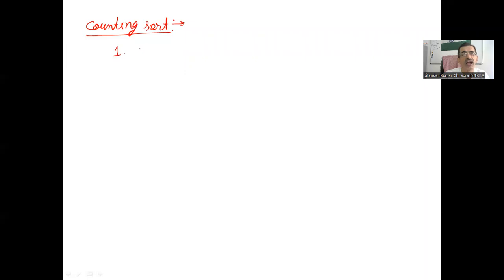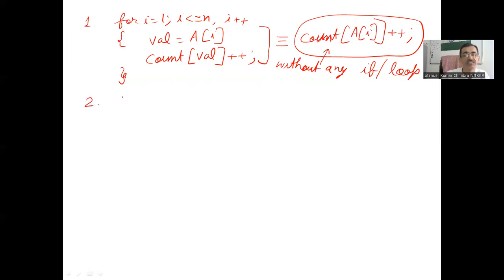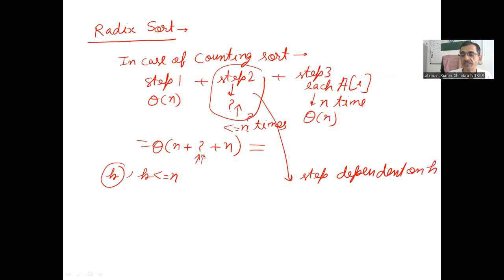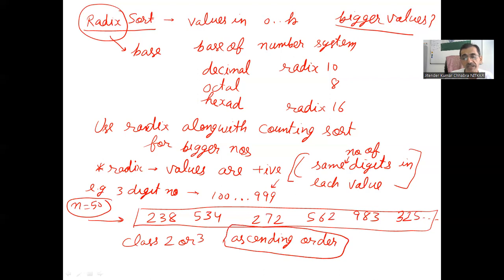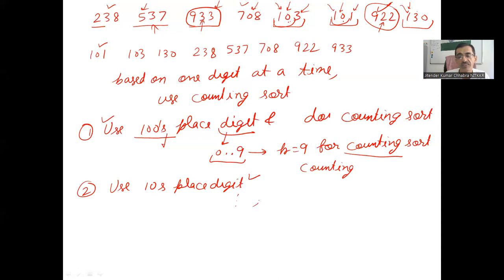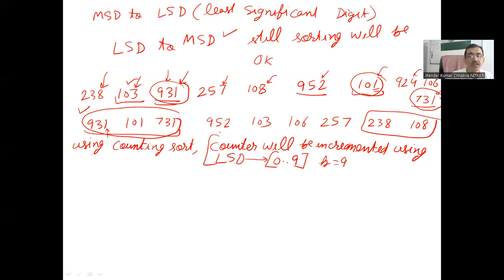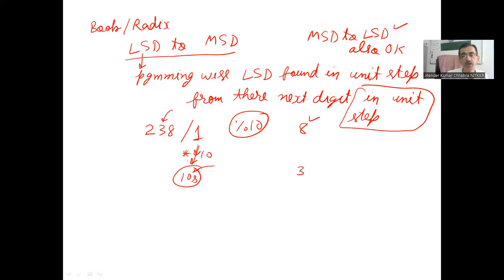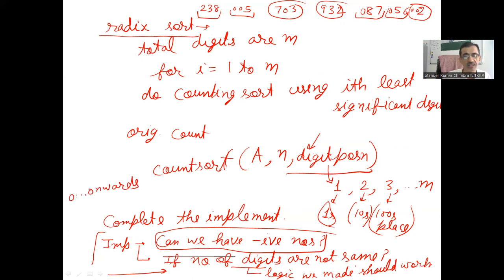Algo L12: Analysis of Count Sort, radix Sort: Design and Analysis